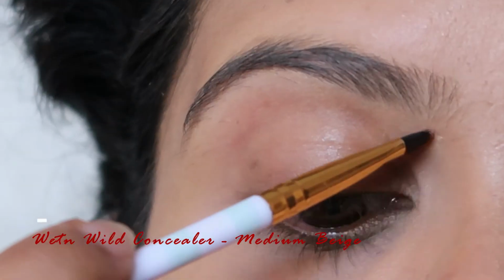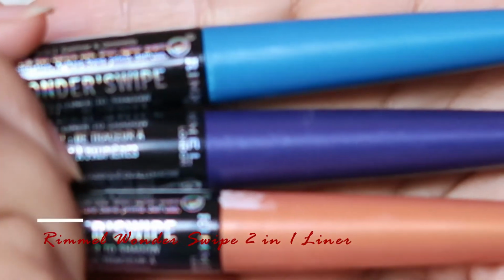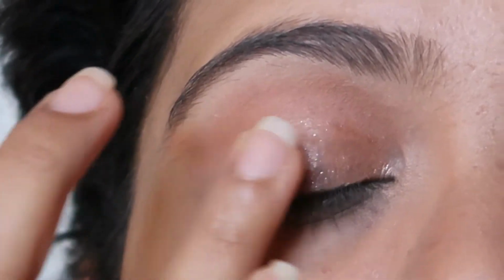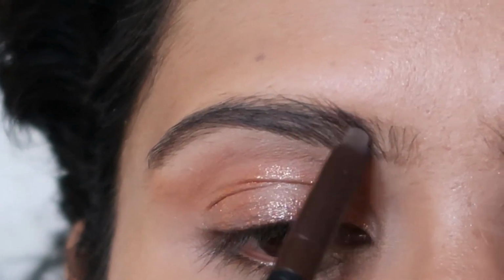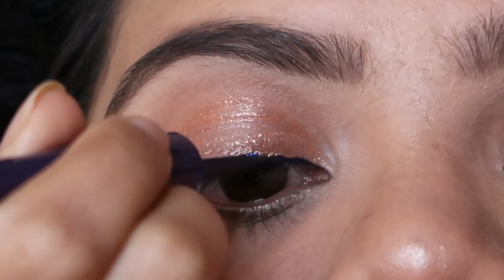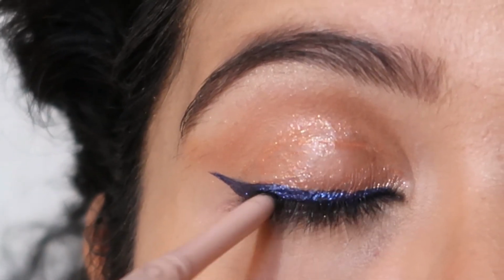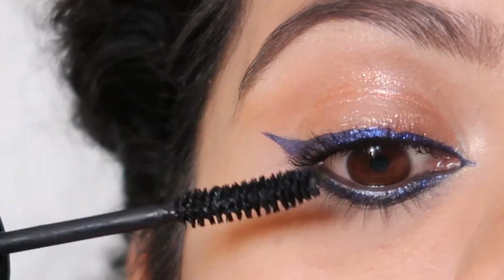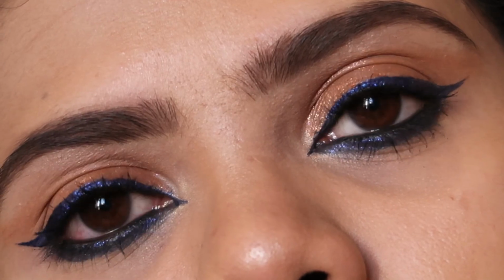REVIEW - Rimmel Wonder Swipe 2 in 1 Liner to Shadow I Shimmers and Polishes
Hi Beautifuls,

My 1st video for the New Year is a Review Video with a tutorial. The product I will be reviewing today is Rimmel Wonder Swipe 2 in 1 Liner to Shadow. Check out the full tutorial to find my views about this product.

NEW UPLOAD: Wednesday & Sunday

Products Used:
• Wet n Wild Concealer – Medium Beige
• Rimmel Wonder Swipe 2 in 1 Liner to Shadow – 004 So Savage & 10 Cool AF
• Maybelline Gigi Hadid Kohl Liner
• The Balm Cosmetics – Mary-Lou Manizer
• Sugar Arch Arrival Brow Definer – Jerry Brown
• Maybelline Hyper Curl Volume Express Mascara
• Colourpop Setting Powder - Translucent

Tag me with your looks

Nail Art Tutorials